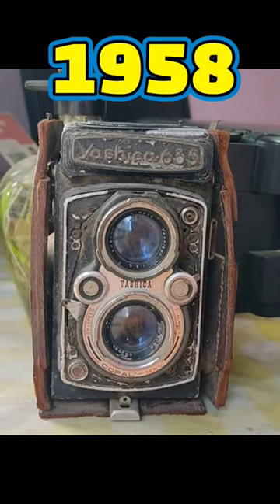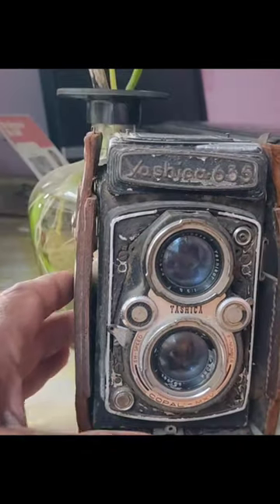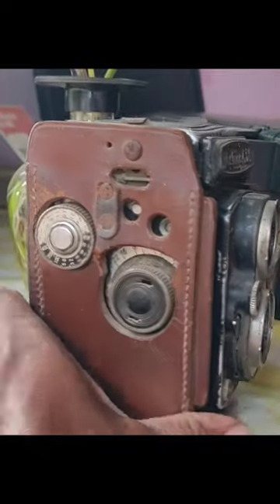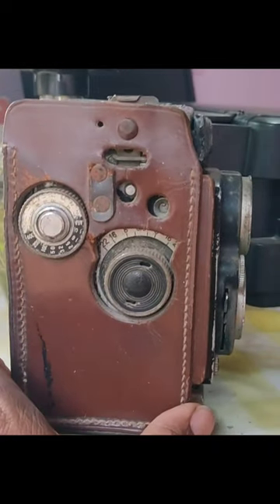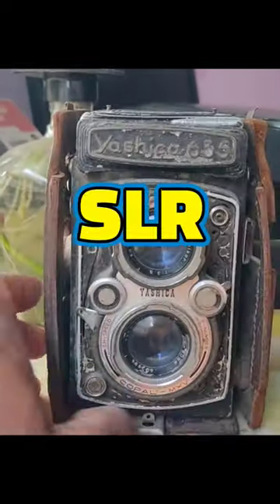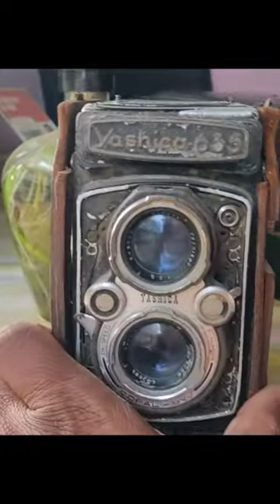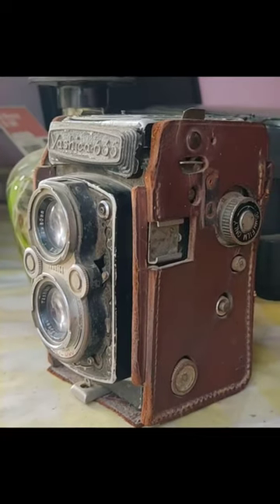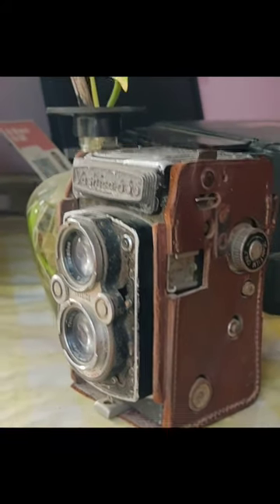1958 Old Camera Yashica 635 | Vijaya digitals Anil